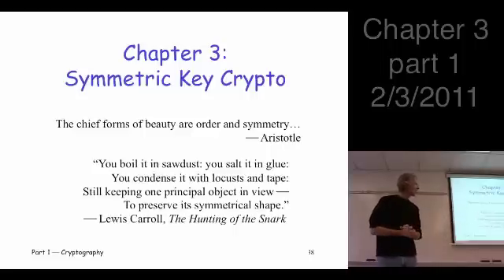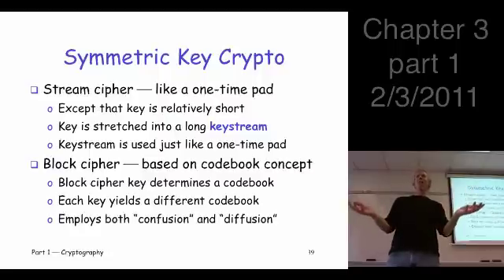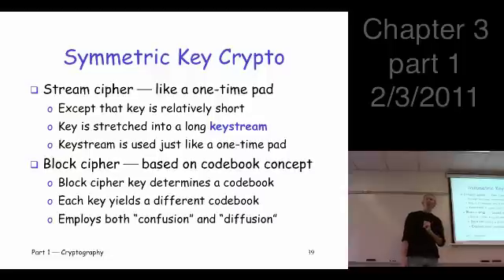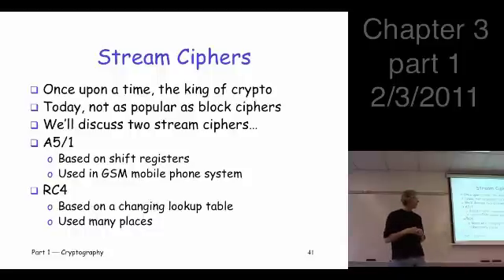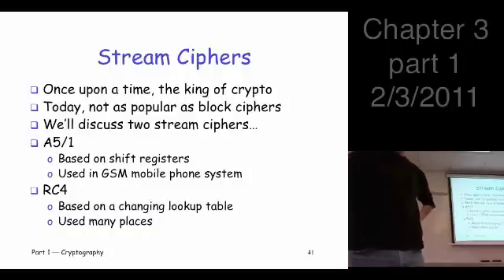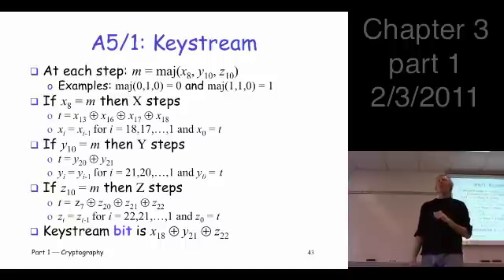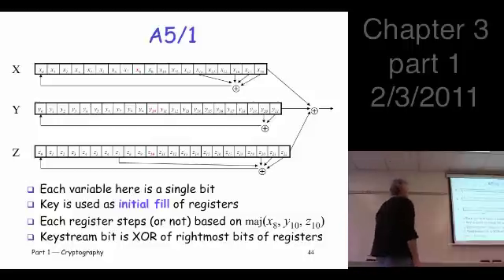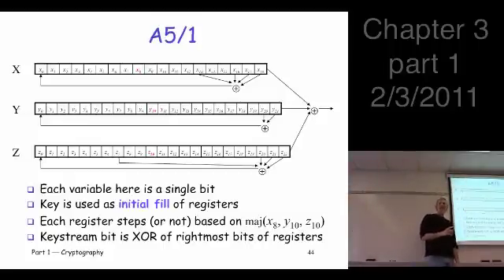Chapter 3, part 1: Symmetric Key Crypto --- stream ciphers, A5/1, shift registers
Chapter 3: Symmetric Key Crypto
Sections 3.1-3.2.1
stream ciphers, A5/1, shift registers